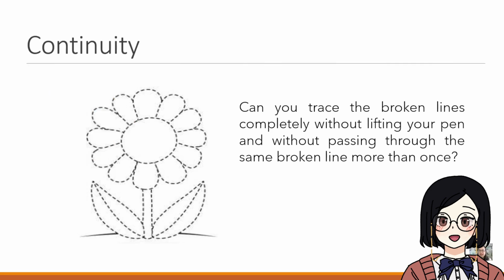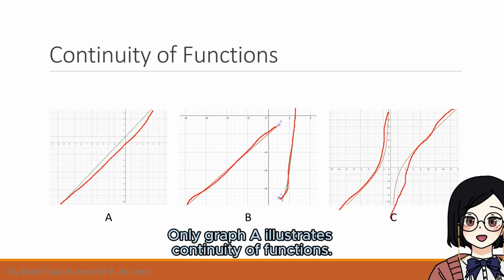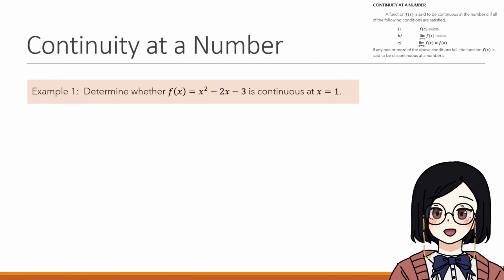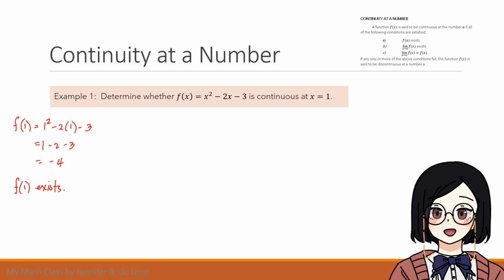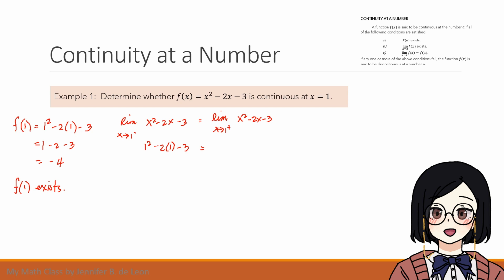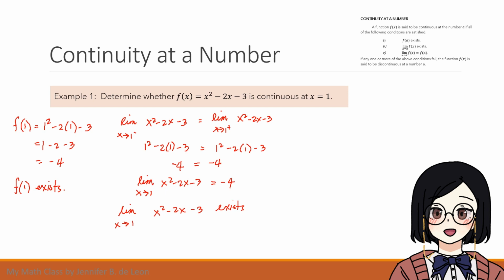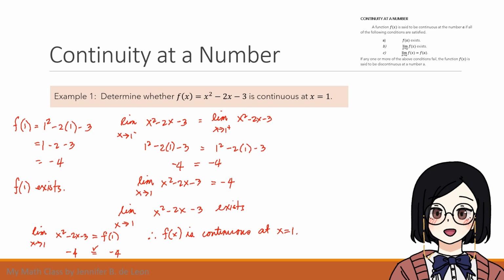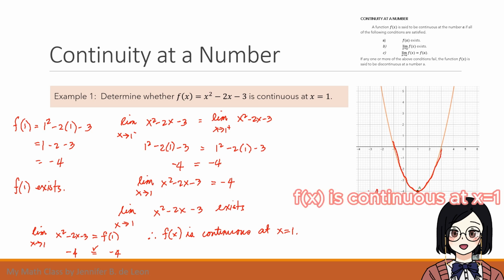Continuity at a number1